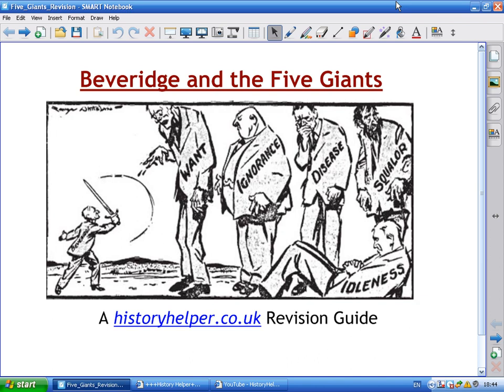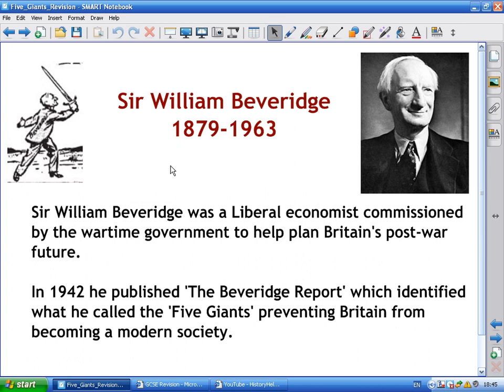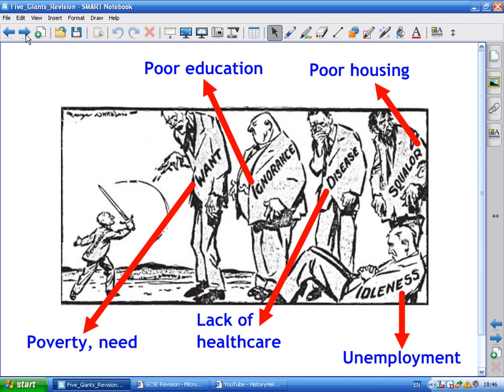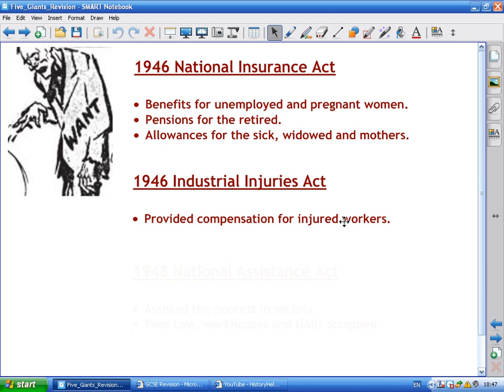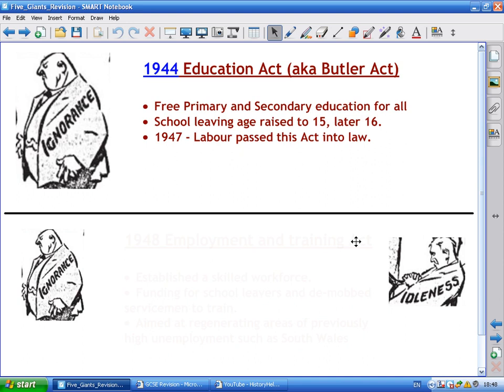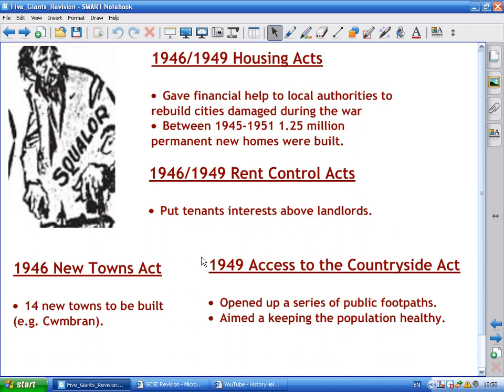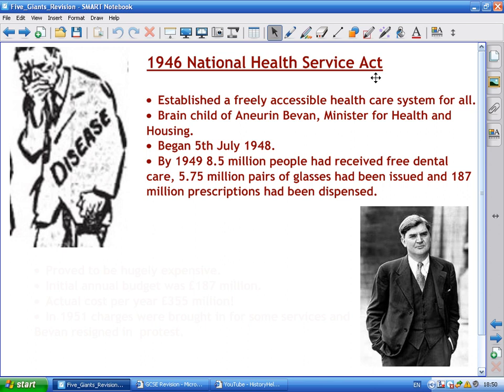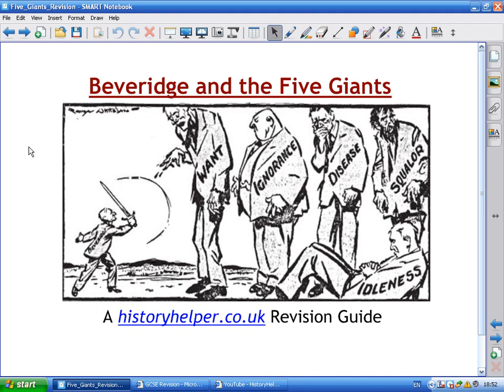Beveridge and the Five Giants Revision Guide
A useful revision guide for GCSE and AS/A Level pupils learning about the Beveridge Report of 1942.